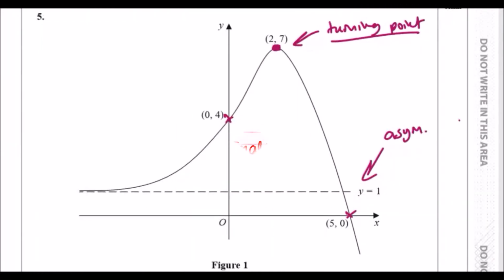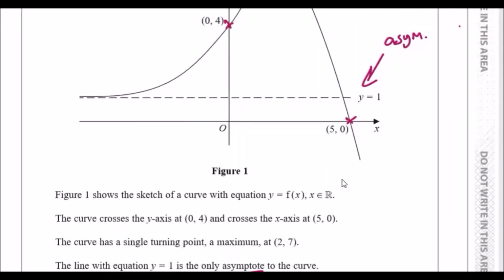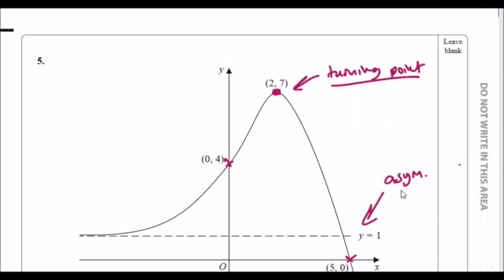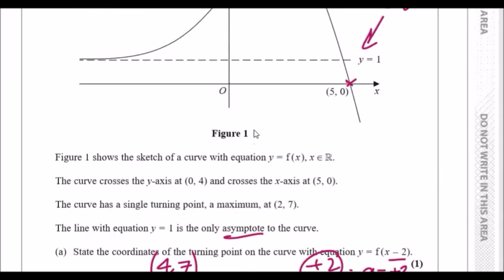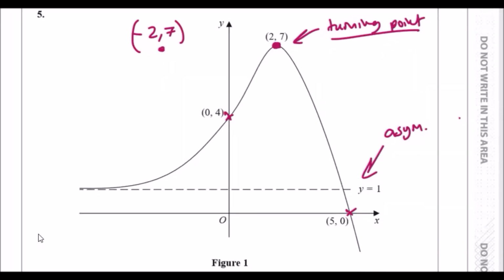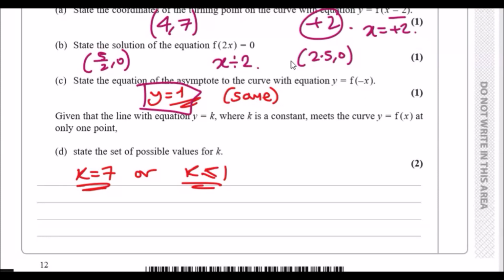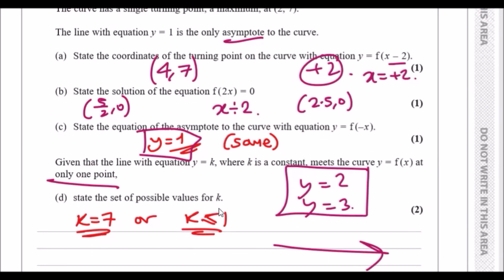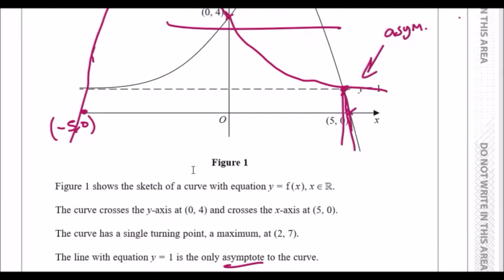Edexcel GCE Maths | C1 June 2018 | Question 5 Walkthrough (Transformations & Graph Analysis)